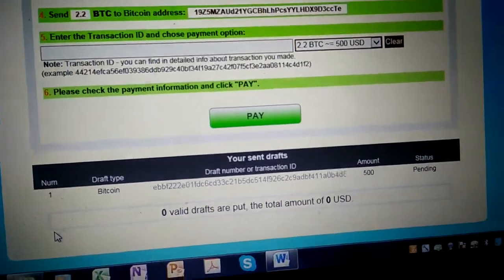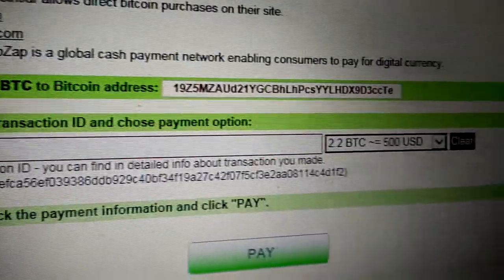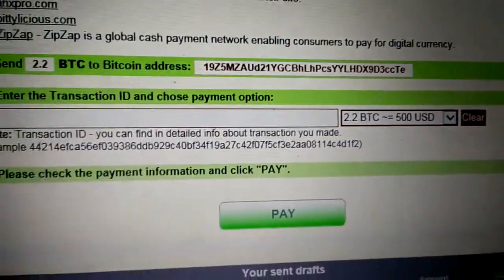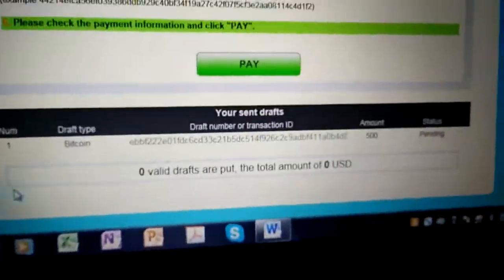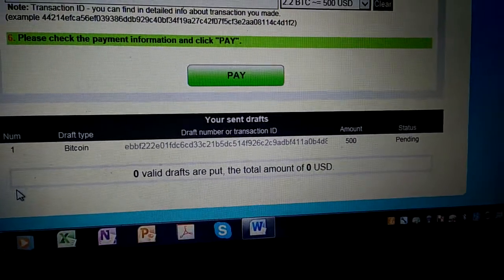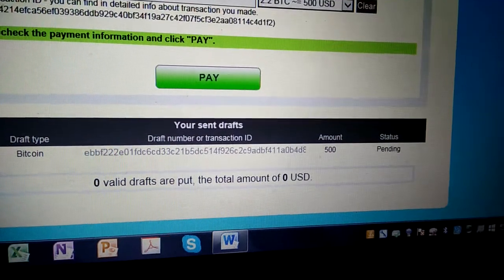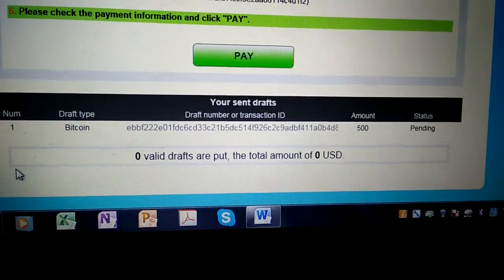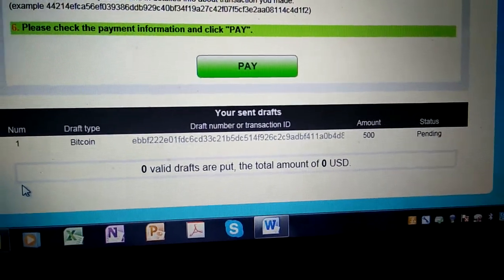Cryptowall Virus Malware Complete Tutorial Guide part 12 of 17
In this part of the Crypto Virus Malware tutorial series, we make the bitcoin payment. Now we wait for the decryption information.